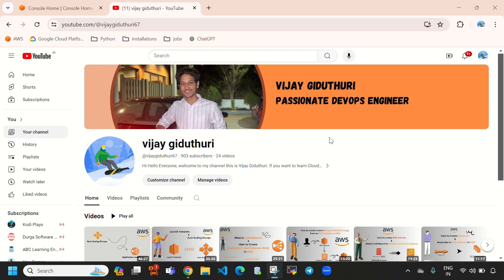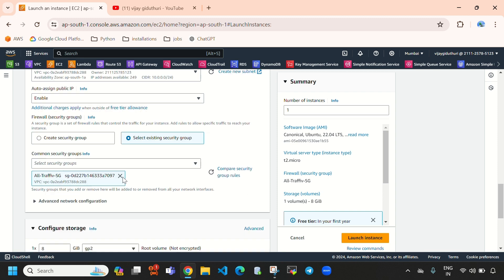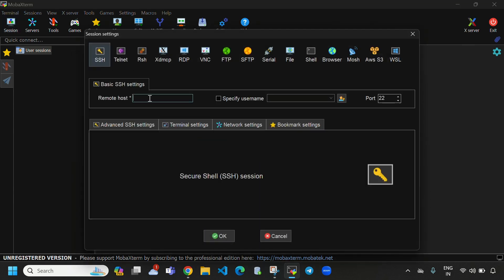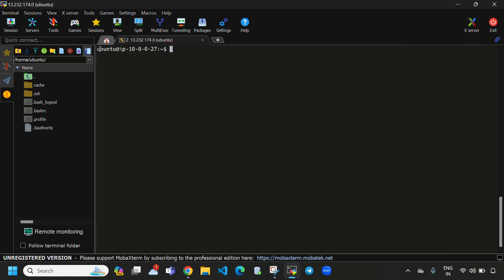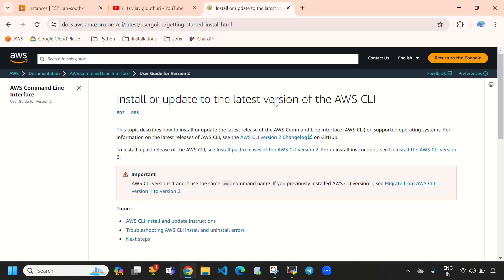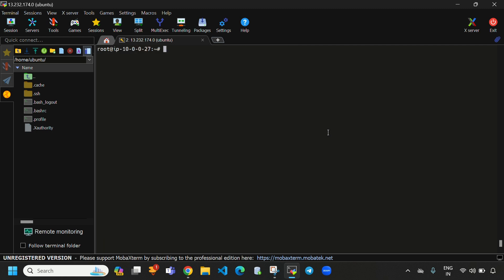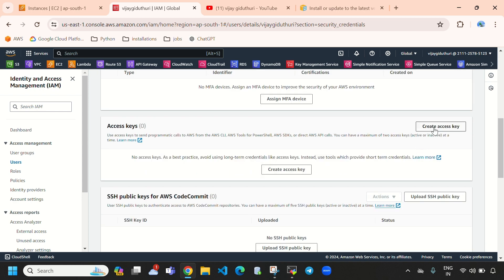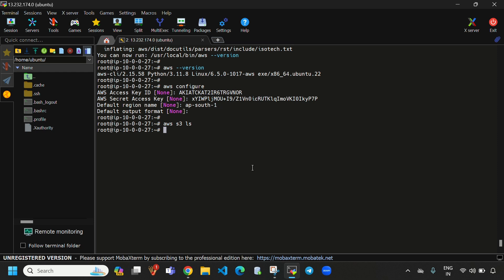Install and configure AWS CLI on Ubuntu 22.04.4 EC2-Instance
Welcome to my latest tutorial on how to install the AWS CLI on an Ubuntu EC2 instance! 🌐

In this step-by-step video, I'll guide you through the entire process of setting up the AWS Command Line Interface (CLI) on an Ubuntu EC2 instance. Whether you're new to AWS or looking to streamline your cloud management tasks, this tutorial is perfect for you.

In this video, you will learn:

- How to launch and connect to an Ubuntu EC2 instance.
- The commands to update your instance and install the AWS CLI.
- How to configure the AWS CLI with your credentials.
- Tips for verifying the installation and running basic AWS CLI commands.